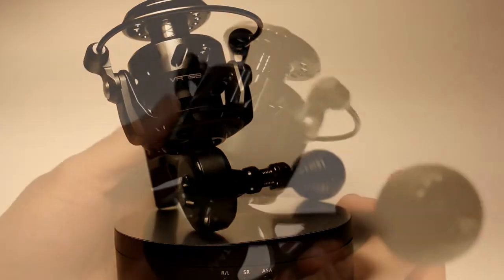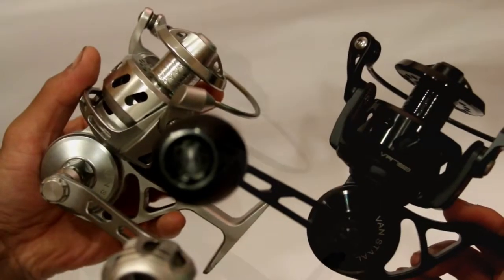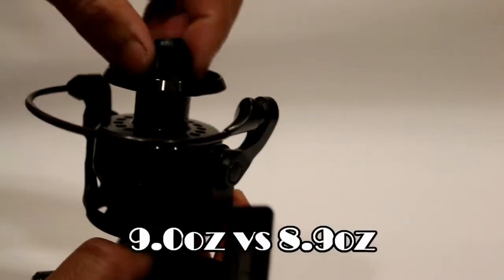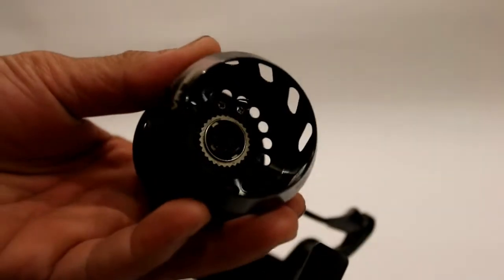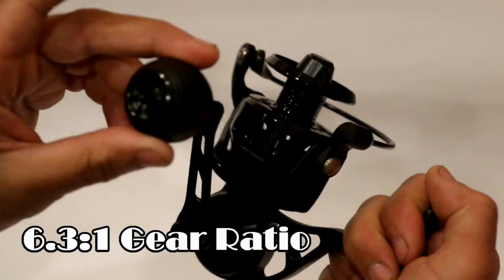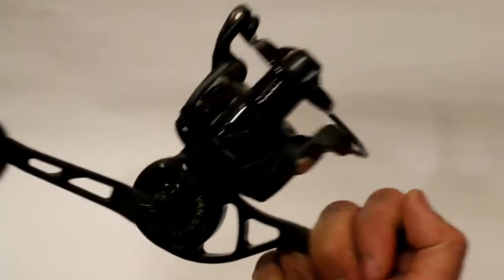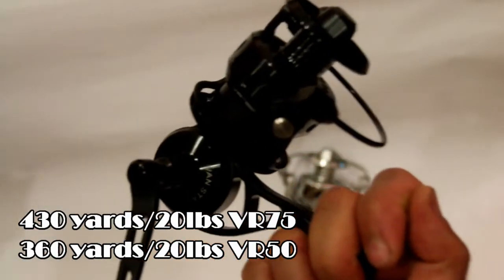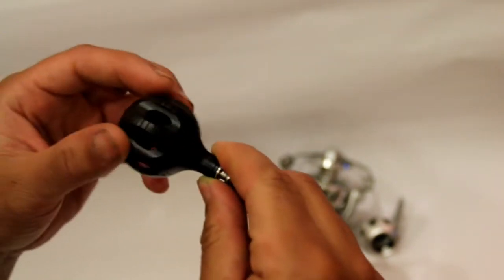Introducing the New Van Staal Vr75 Spinning Reel (unboxing) VR50 comparison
Happy Holidays everyone and welcome back. Today we are reviewing the new Van Staal VR75 (black). Small side by side comparison between the VR50. Having fished with this reel for 2 years now and I have caught plenty of big fish on the vr50. Bigger main gear, bigger spool, less fatigue sign me up.

10% 0ff (Super glow and Nuclear Pink)
 at check out "mikes_tackle_box"

Receive 20% (110mm size and 140MM)

Gear:
Go pro hero 7
spons&psc=1&spLa=ZW5jcnlwdGVkUXVhbGlmaWVyPUE1Q0RaSjJVM0Y3U1UmZW5jcnlwdGVkSWQ9QTA2NTkwNzBUUFI2SE85OEdLN1UmZW5jcnlwdGVkQWRJZD1BMDkwMzM4MlBWM0lTVlU3RUpSMiZ3aWRnZXROYW1lPXNwX2F0ZiZhY3Rpb249Y2xpY2tSZWRpcmVjdCZkb05vdExvZ0NsaWNrPXRydWU=

Calissa Super Glow/ Nuclear pink

Rod:https:Phenix Trifecta Lite 10'

morethanfishing, surffishing, california, seasideroots, surf, surffishing, fishing,
saltwater, saltwaterfishing, gopro, ,go pro hero,
 salt, saltycrew, california, centralcoast, bayarea, sf, sanfrancisco, bay area,
monterey, santacruz, seaside, montereybay, pismo, pismo beach,
surfperch, perch, barredsurfperch, striper, striped bass, delta,
stripedbass, dungeness, dungenesscrab, rockfish, lake, lake tahoe, donner lake, central coast, oceano, oceano dunes,  dunes, halfmoon bay, ocean beach, golden gate,
catchandrelease, angler, hook2cook, morone saxatilis, daiwa, sp minnow,
waves, ocean, luckycraft, calissa, calissafishing, sandworms, gulp, berkely, zman,
pacificocean, westcoast,  stinson beach, rapala,
redtailperch, redtailsurfperch, mikestacklebox, anyfishcangetit,